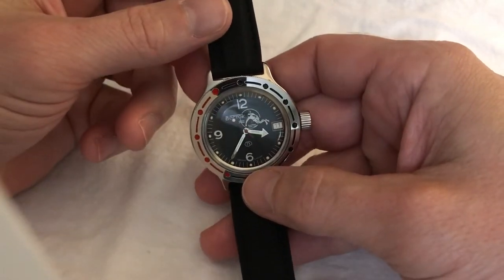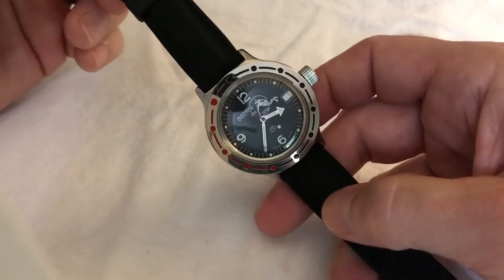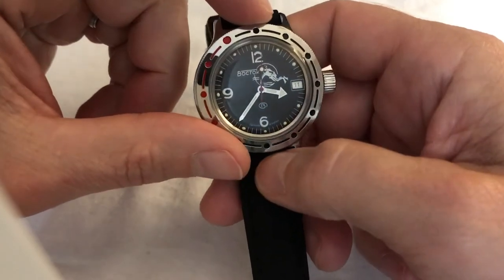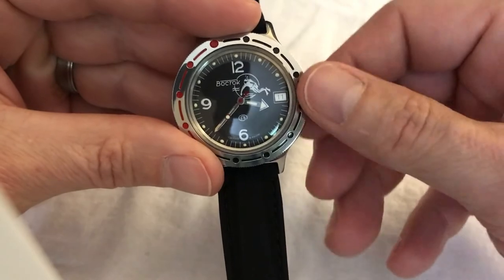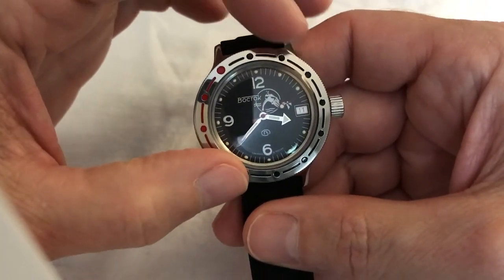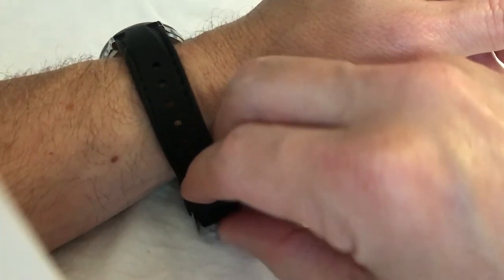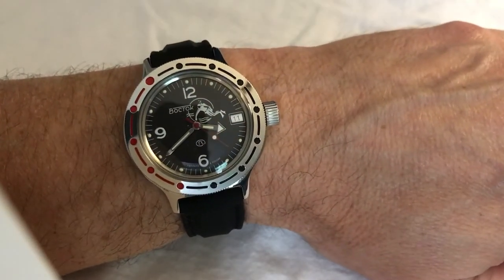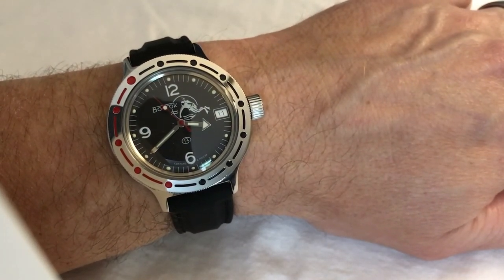Vostok Amphibian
My Scuba Dude